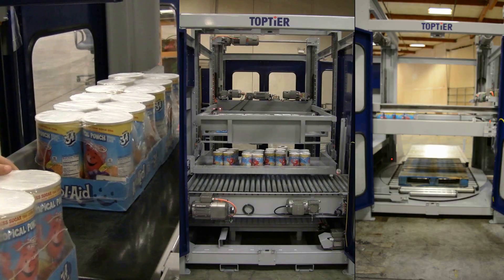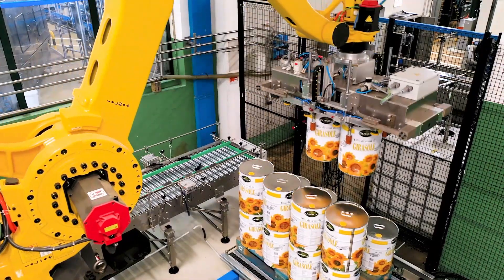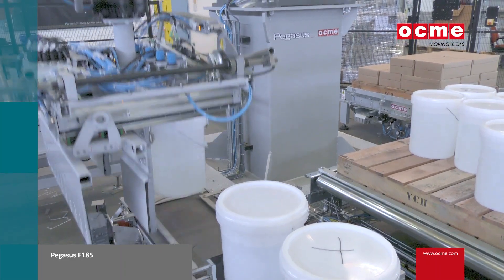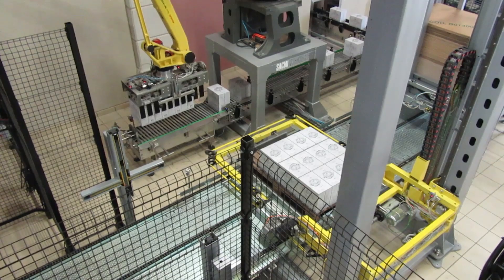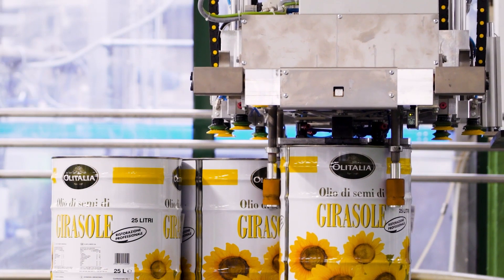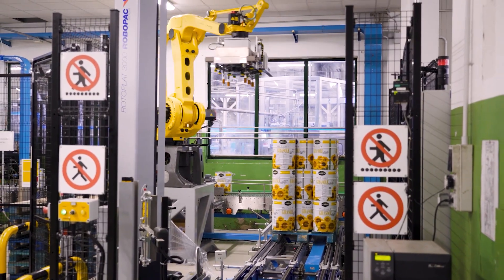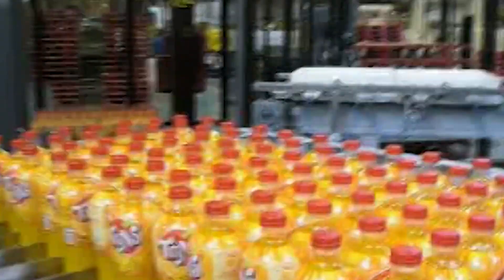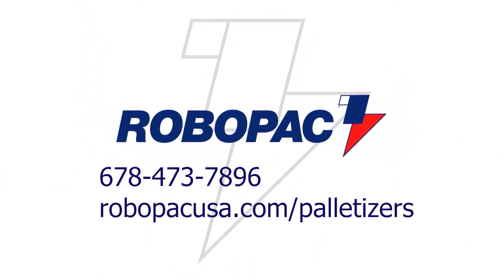When is the right time to consider a robotic palletizing solution?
One of the areas where a robotic palletizer shines is if you have multiple products or SKU's that need to be palletized at the same time. For example, if you have two separate lines and what to take the products to a common palletizing cell, one robotic arm can pick up as many as four product infeed lanes and have four pallet build stations.

Our robotic palletizers are flexible because of our wide range of end of arm tool options. These include a traditional vacuum head to pick up cases or bundles, mechanical gripper style heads for bundles or cases, tools to pick up full layers or individual products, and end of arm tools for barrels or pales.

The end of arm tool can also be used to pick up slip sheets, pallets, and top sheets. We can also incorporate a stretch wrapper into the process.

If you have any questions about Robopac's robotic palletizing solutions give us a call or visit our